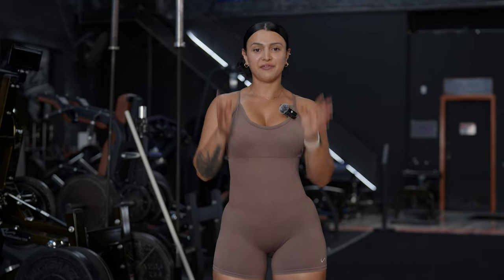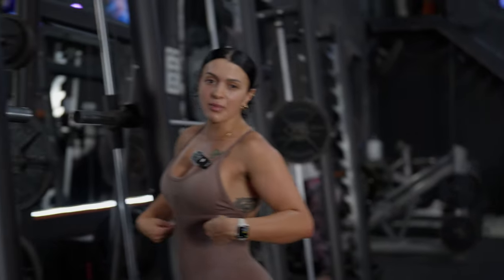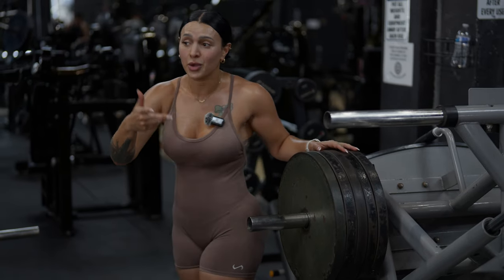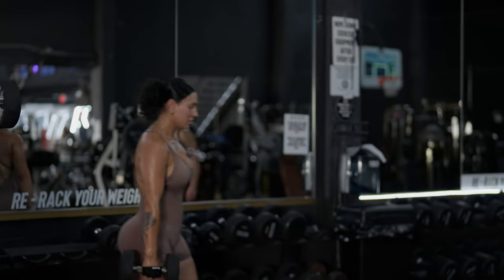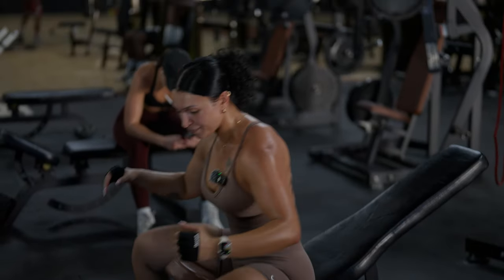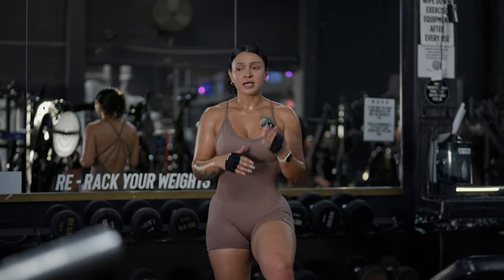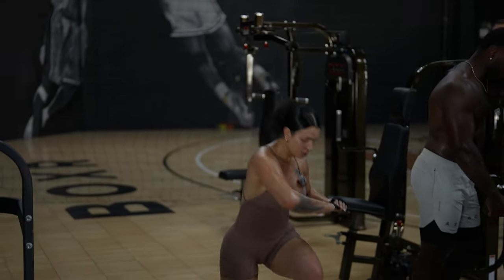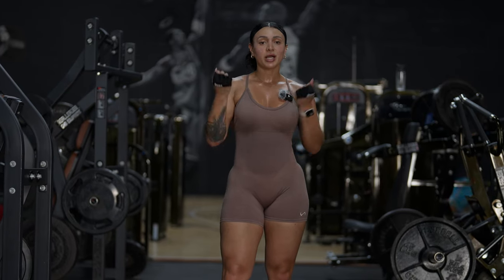Quad and Chest Workout - 45 min Gym routine for full body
Here is a simple and effective quad and chest workout. If you like more of the full body training styles this is a great one to add in on your next Push day.

ᡣ𐭩 Gym Fit: TLF
Jumpsuit : Medium

ᡣ𐭩 About me: I'm Algerian and Italian, Born and raised in NYC and moved to Miami, FL. I've been training for 5 years. I'm 5'6". I am a serial entrepreneur, content create, coach, business owner and a bringer of love!

Always consult a physician before starting any exercise program. Use of this information is strictly at your own risk. Nebiha Boudjoudad will not assume any liability for direct or indirect losses or damages that may result from the use of information contained in this video including but not limited to economic loss, injury, illness or death.